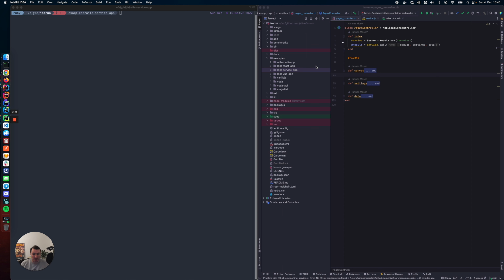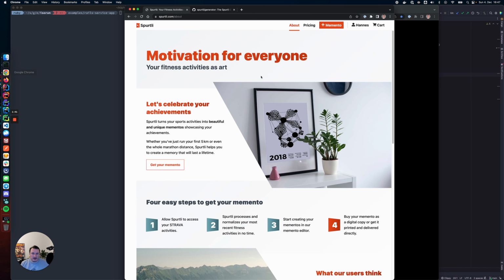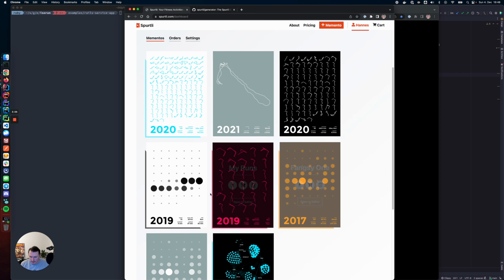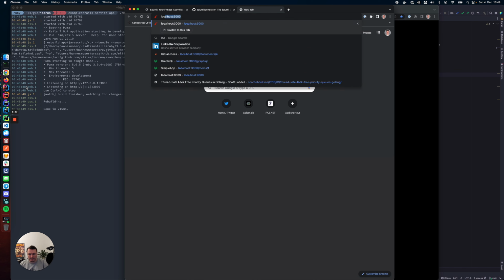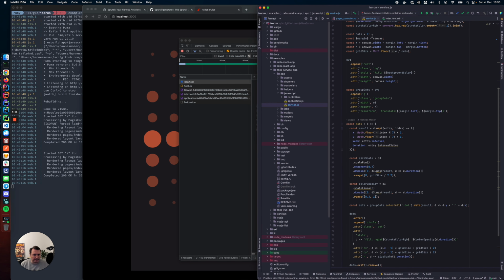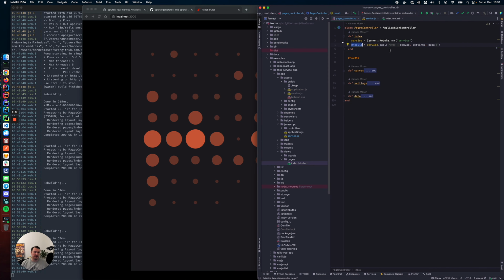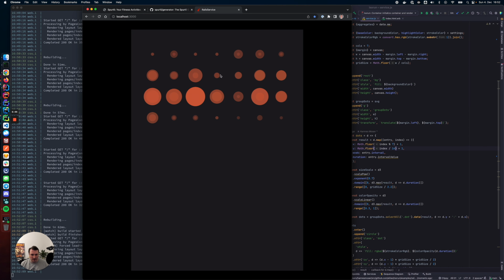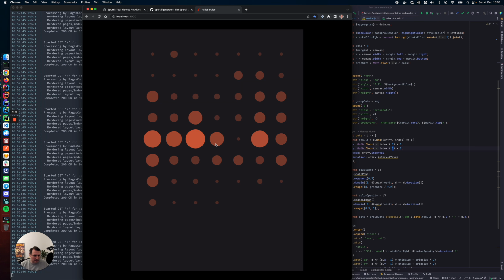isorun – How to use d3 in Ruby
A short demo on how you can utilize isorun to easily render nice looking data visualizations directly in Ruby.